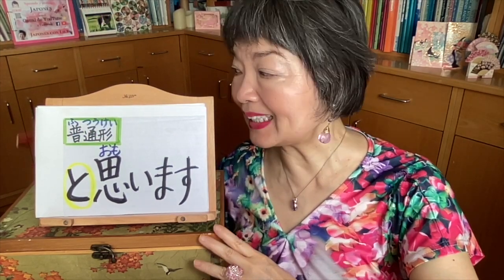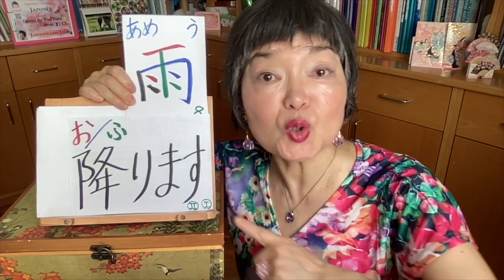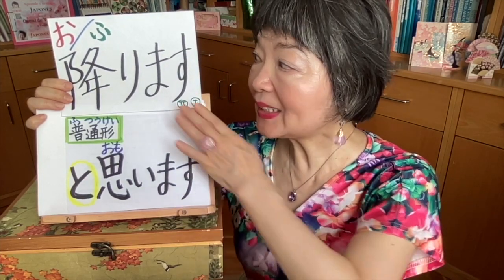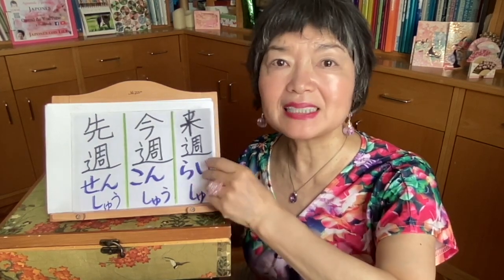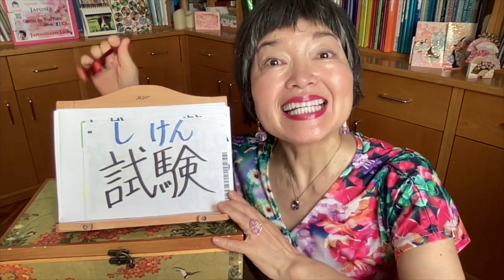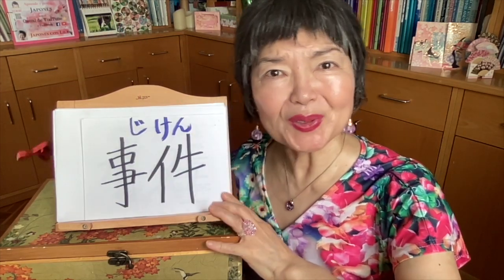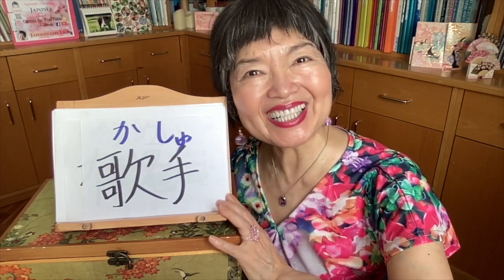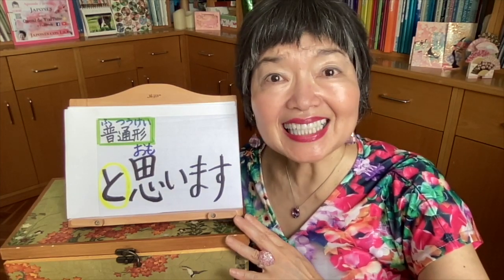The Way to Express your OPINION & THOUGHTS in Japanese, Grammar 103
To express your ideas, opinions or guesses in Japanese, at first you say what you think, and then you say -TO OMOIMASU (と思います). This would mean: “I think that… “ or literally, “That is what I think”.
In this video we will cover the Grammar Structure: PLAIN FORM + TO OMOIMASU
with 16 examples.
Your Japanese level will improve a lot with this video👍

１）あの人は　すずきさんの　おねえさんだと　おもいます。
２）おとうとは　きのう　なにも　かわなかったと　おもいます。
３）あした　あつくないと　思います。